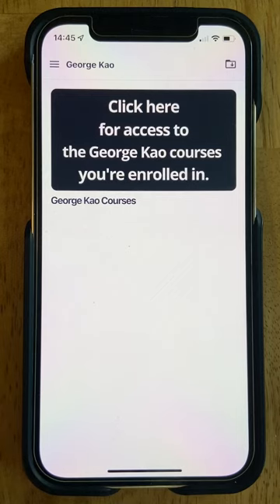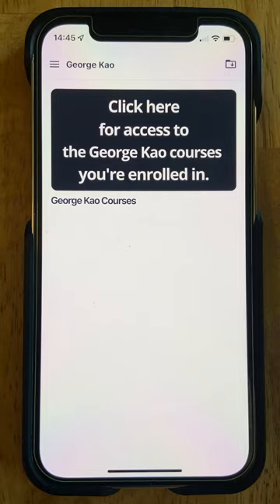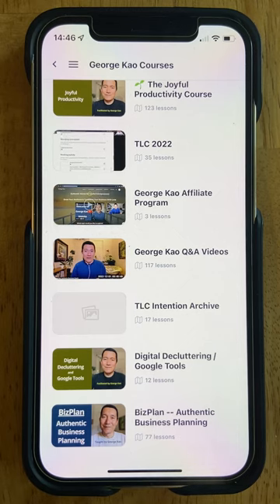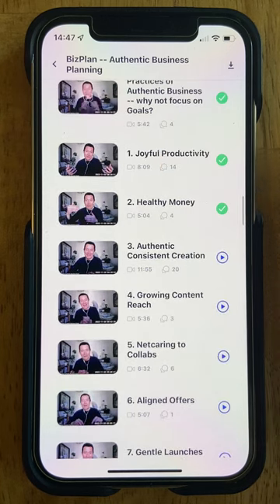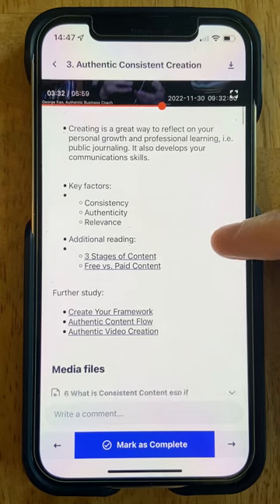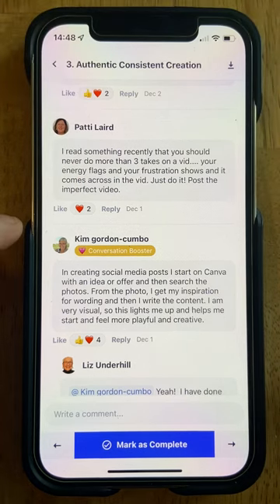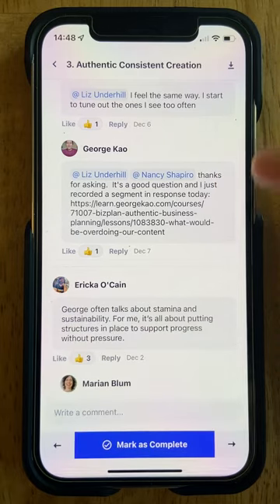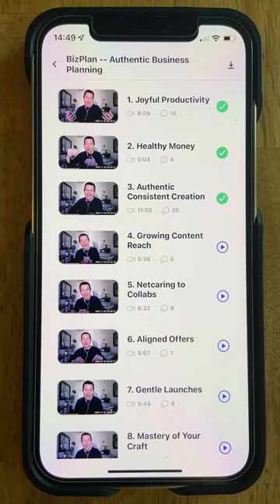Simpleo Mobile App tutorial - how to comment & reply under lessons + download courses